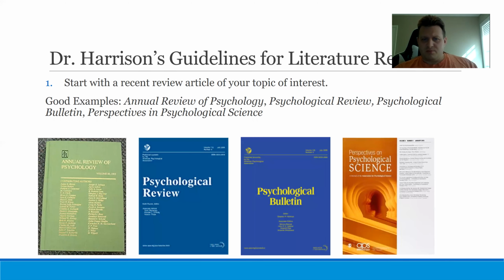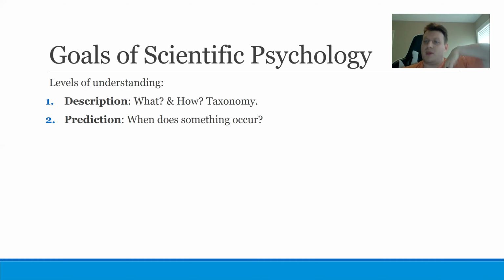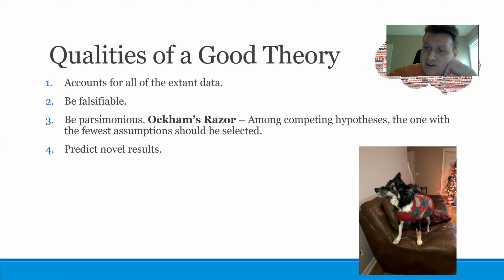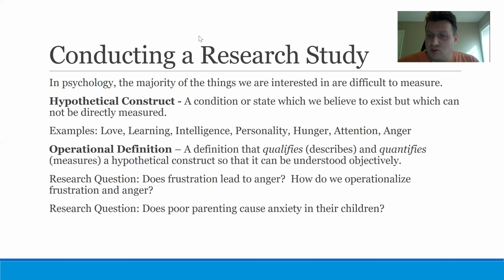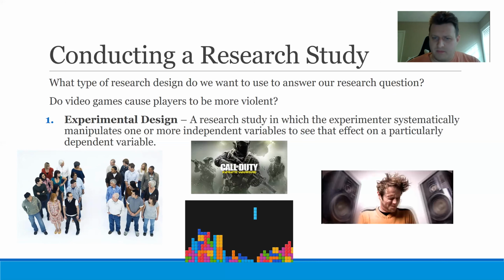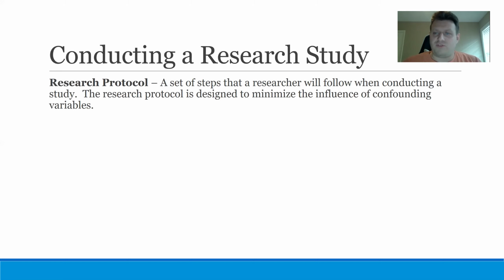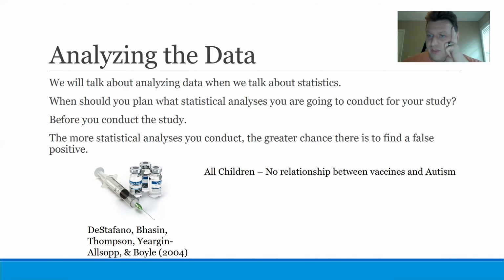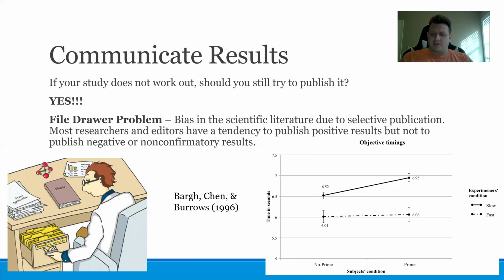The Research Process (Part 2)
Literature Review, Research Designs, and Peer Review Process